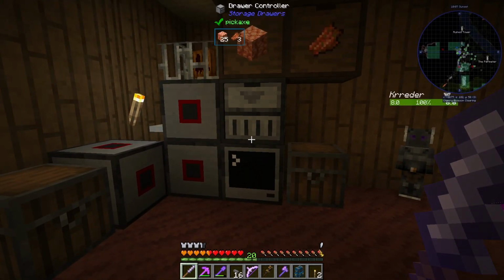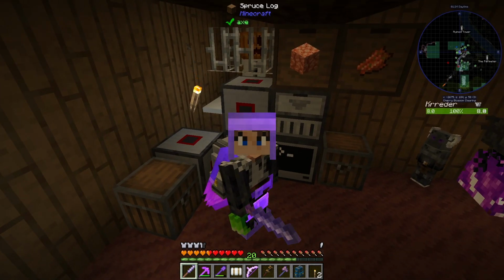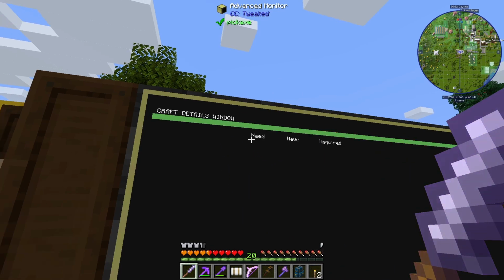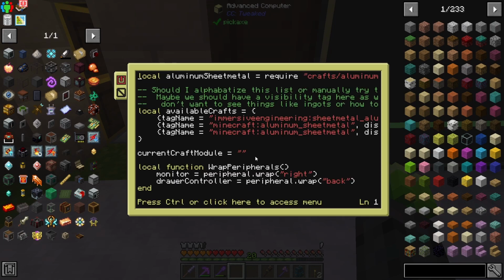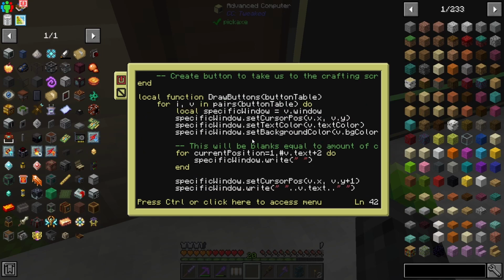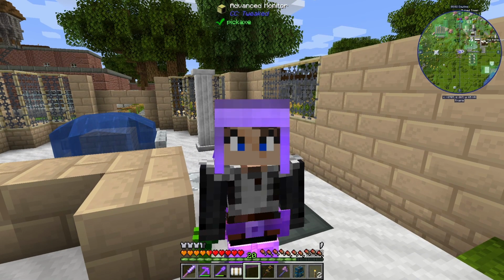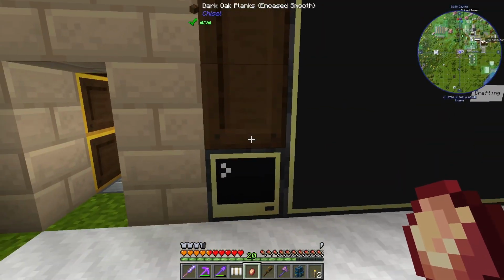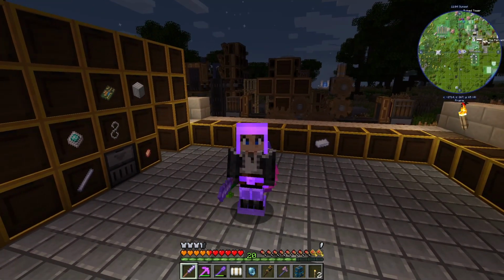Enigmatica 6 Expert Ep49 | Perseverance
An Enigmatica 6 Expert play through featuring mods such as Create, Mekanism, Pneumatic Craft, Computer Craft, Eidolon, Ars Nouveau, Blood Magic, Powah!, Occultism, and more!

The factory is underway and we successfully test an initial craft.  I also talk about the challenges encountered so far and some that may be coming our way.